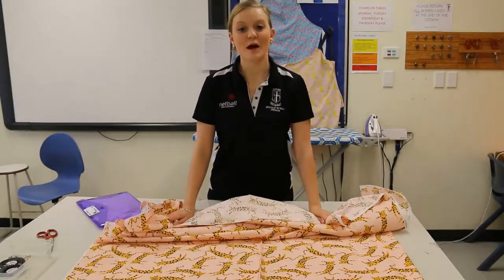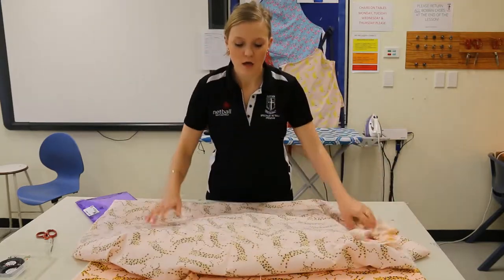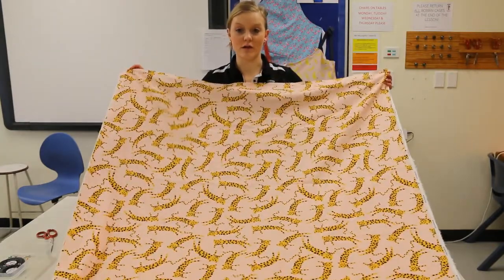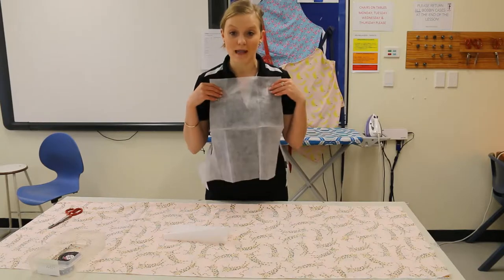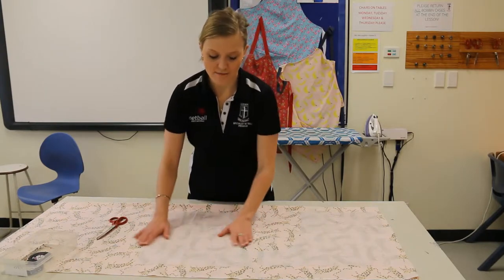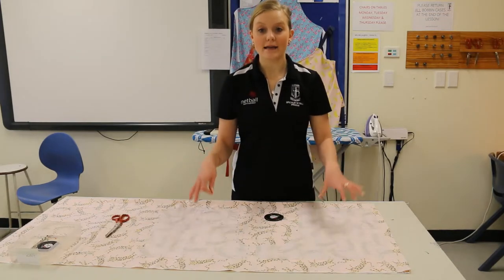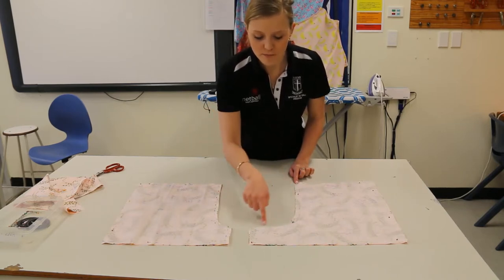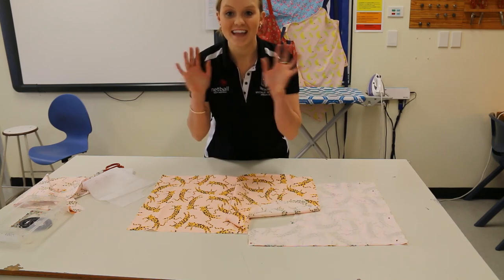Boxer Shorts - Cutting out the Pattern (how to)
Year 8 Textiles.

Instructional video demonstrating how to cut out your boxer shorts pattern.